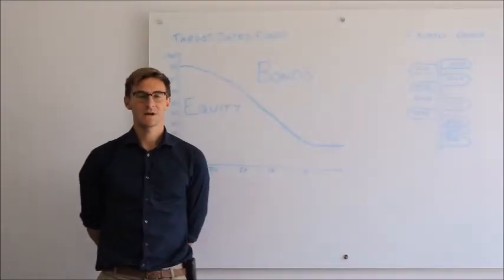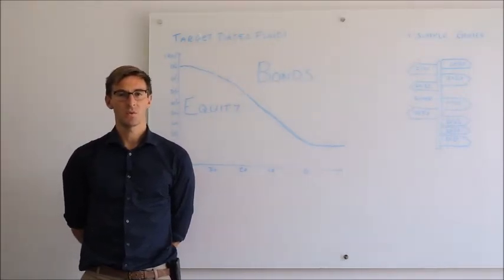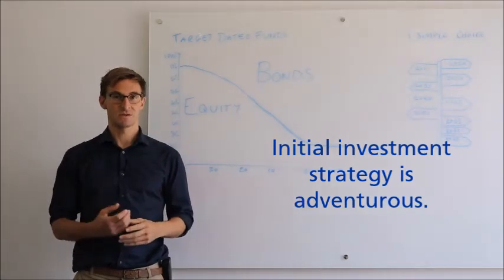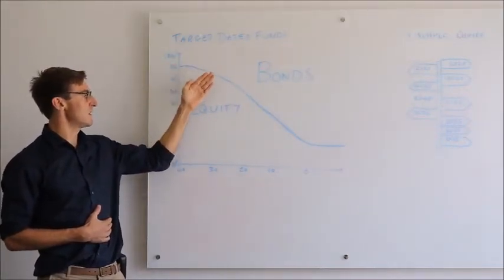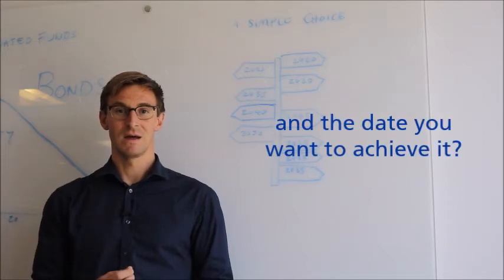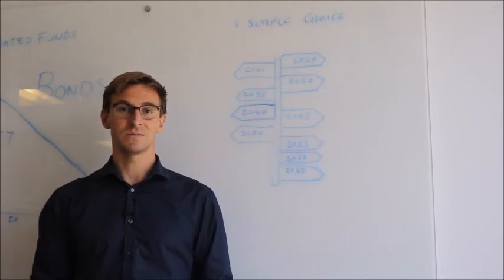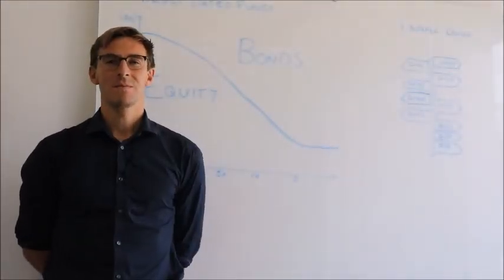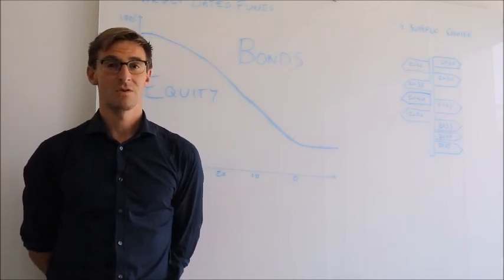Tutorial: Zurich Target Dated Funds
Find out how Zurich Target Dated Funds can help you save towards a specific goal.